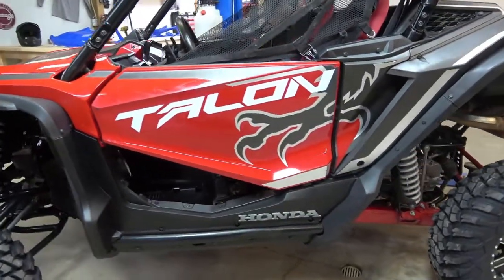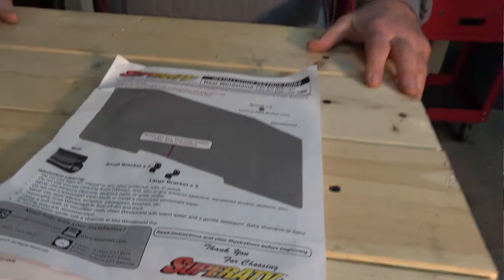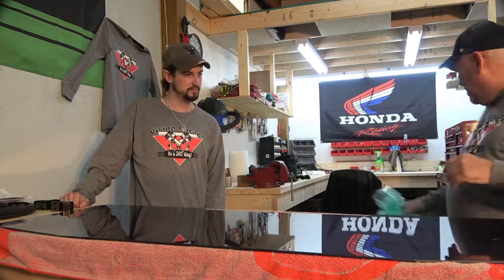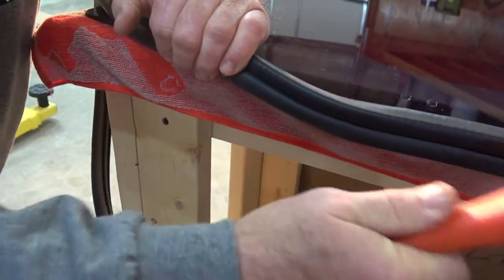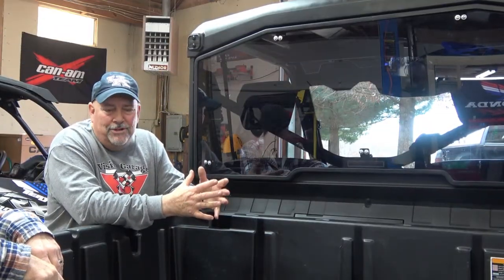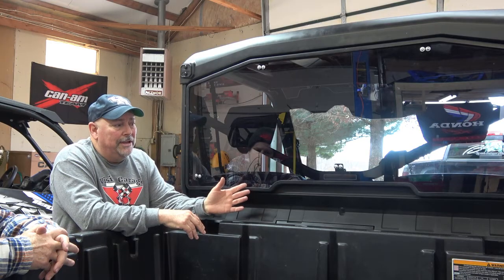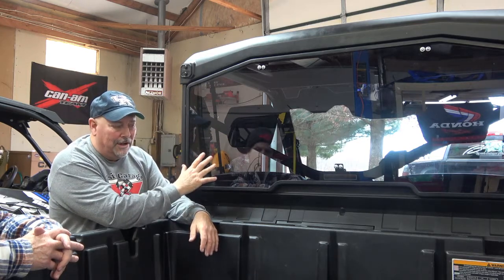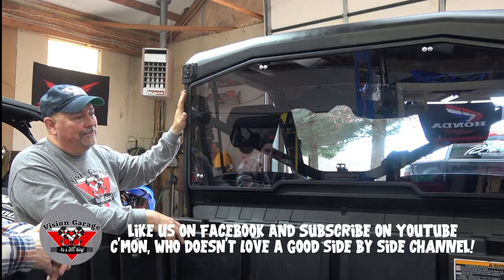VISION GARAGE SIDE BY SIDE SUPERATV REAR WINDSHIELD INSTALL ON A CAN-AM AND WHAT DO WE THINK?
The guys do a quick review a rear windshield install on Project Cam-Am SxS at the Vision Garage. We're a small shop in Central Kentucky and we do things one way, the right way! Like Kirk says "I do 'em as if I was going to keep it".  Custom work, rebuilding, we'll even buy your "I had a really bad day" UTV!